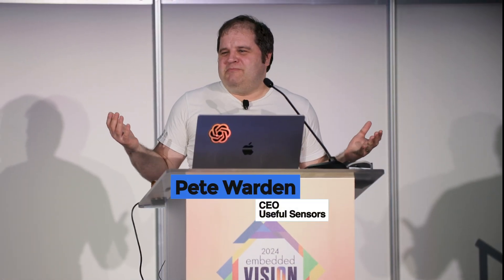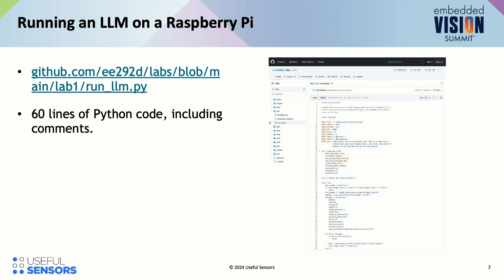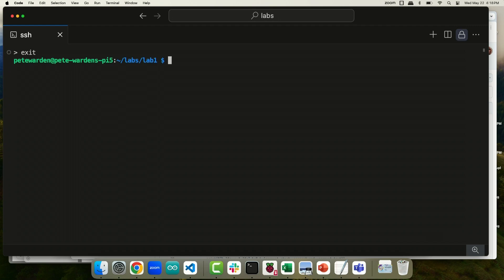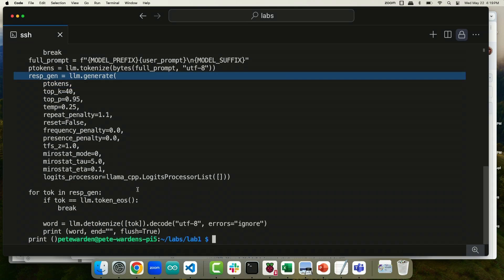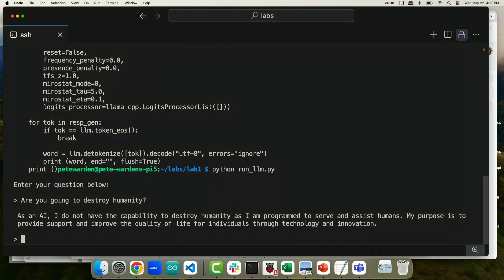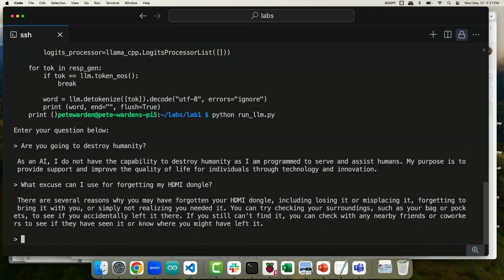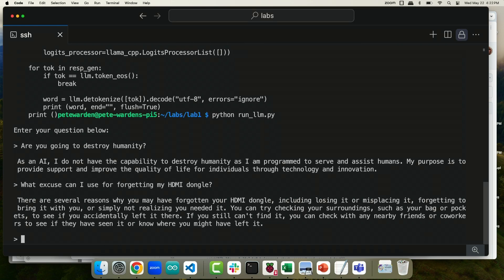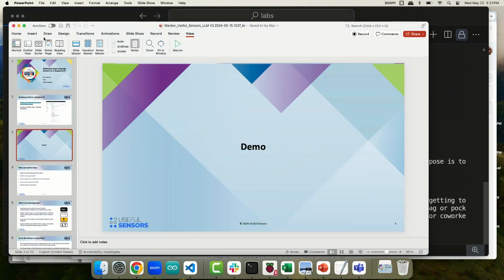Useful Sensors Describes How to Deploy Large Language Models on a Raspberry (Preview)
For the full version of this video, along with hundreds of others on various edge AI and computer vision topics, please

Pete Warden, CEO of Useful Sensors, presents the “Deploying Large Language Models on a Raspberry Pi,” tutorial at the May 2024 Embedded Vision Summit.

In this presentation, Warden outlines the key steps required to implement a large language model (LLM) on a Raspberry Pi. He begins by outlining the motivations for running LLMs on the edge and exploring practical use cases for LLMs at the edge. Next, he provides some rules of thumb for selecting hardware to run an LLM.

Warden then walks through the steps needed to adapt an LLM for an application using prompt engineering and LoRA retraining. He demonstrates how to build and run an LLM from scratch on a Raspberry Pi. Finally, he shows how to integrate an LLM with other edge system building blocks, such as a speech recognition engine to enable spoken input and application logic to trigger actions.